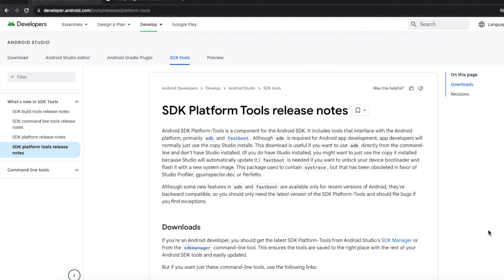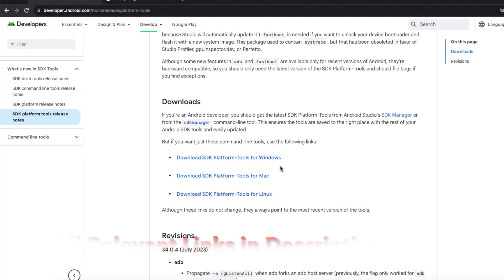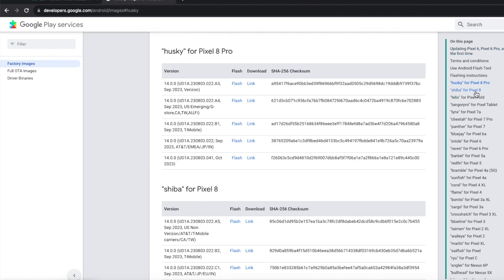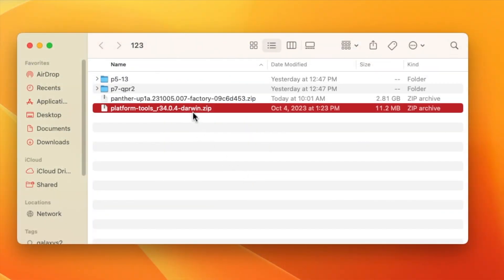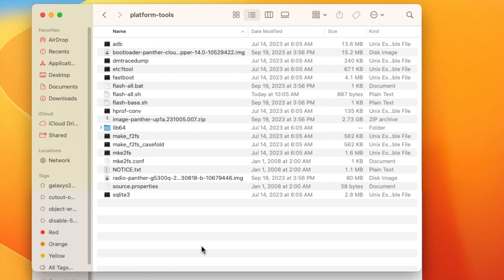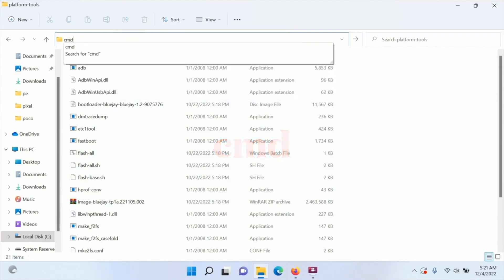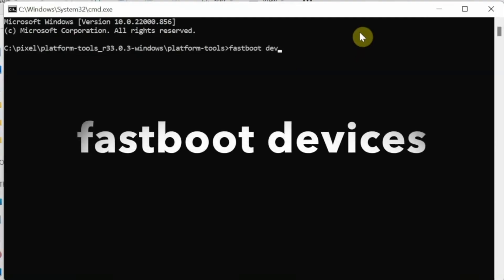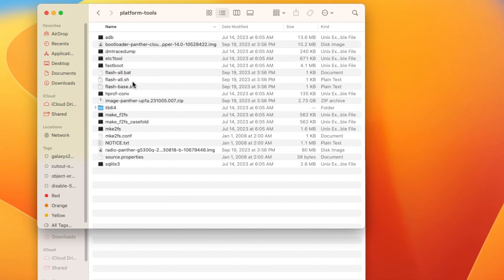How to Install STOCK or FACTORY ROM on Google Pixel 8 Pro,8,7 Pro & 7 (Back to Stock)!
*Google Pixel 8 Pro,8,7 Pro & 7 Install STOCK or FACTORY ROM (Back to Stock)!*

Do you want to learn how to install factory image or stock rom on any Google Pixel device including but not limited to Pixel 8 Pro, Pixel 8, Pixel 7 Pro, Pixel 7, Pixel 6 Pro, Pixel 6, Pixel 6a Etc? In this detailed video tutorial we will show you how to install factory image or stock rom on any Google Pixel device including but not limited to Pixel 8 Pro, Pixel 8, Pixel 7 Pro, Pixel 7, Pixel 6 Pro, Pixel 6, Pixel 6a Etc. We will be using the fastboot method in this video.

*Install Factory Image on Any Google Pixel Important Links*